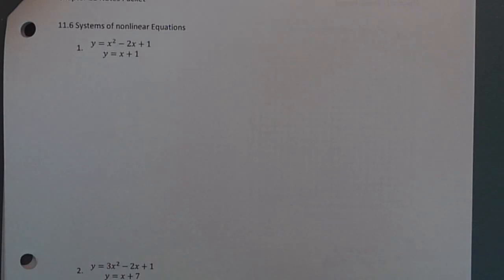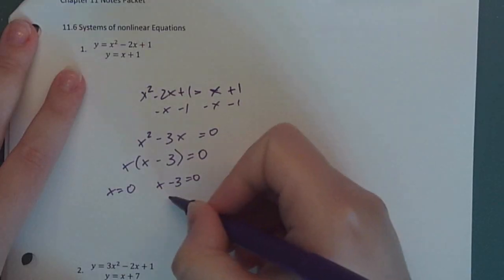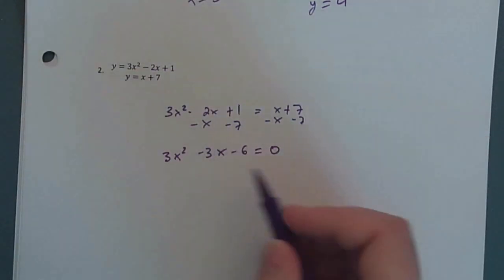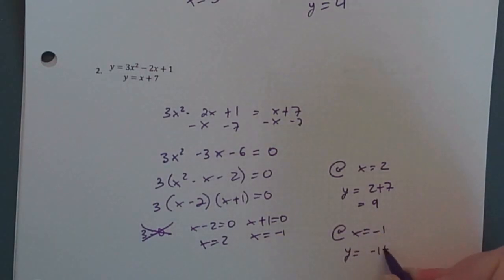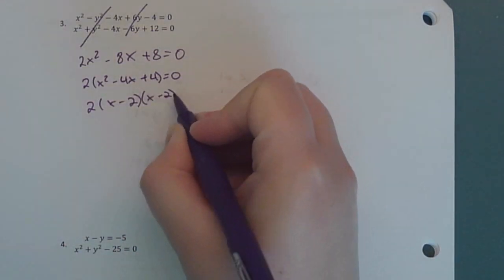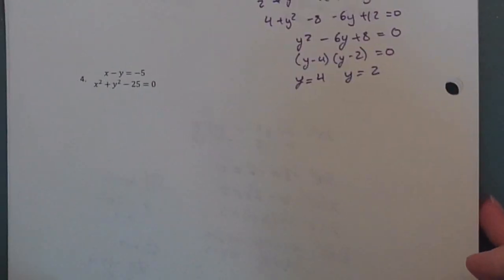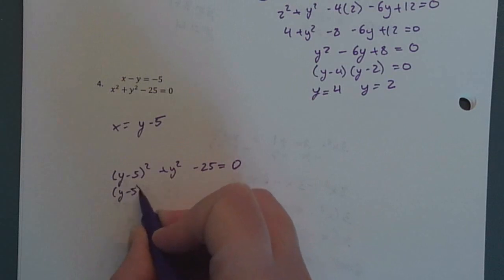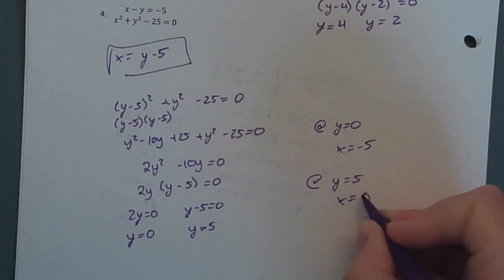11.6 Systems of Nonlinear equations